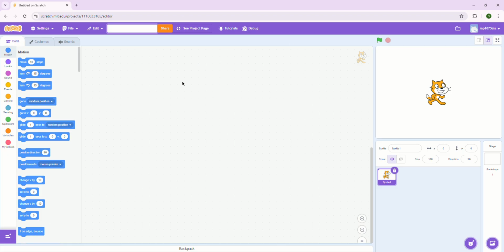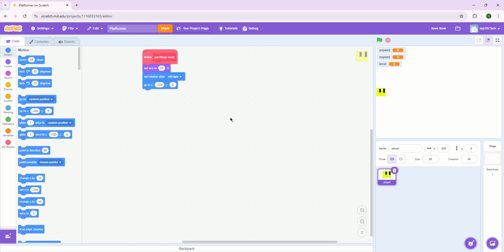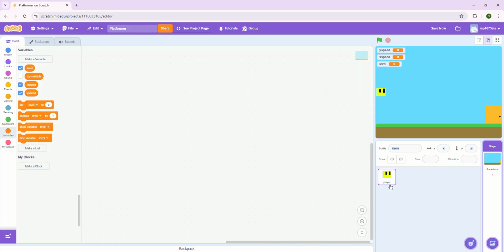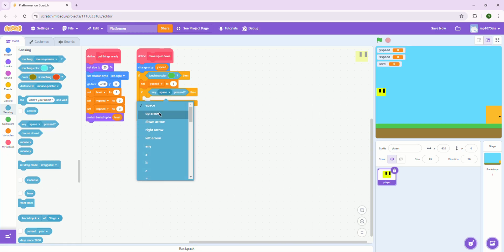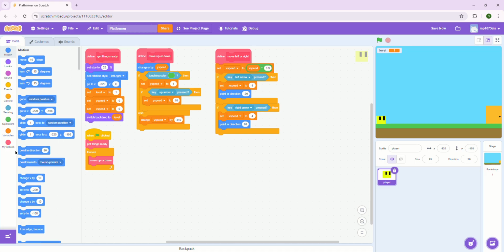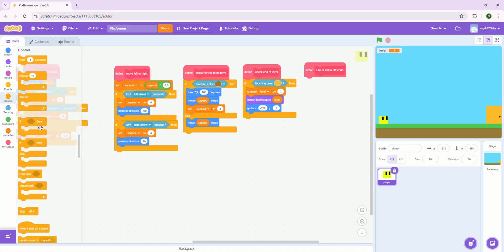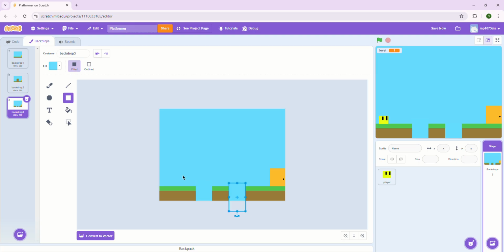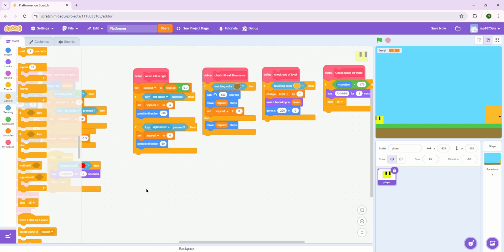How to make a Basic Platform Game on Scratch!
Hello, and yes, if you are reading this: This is my second scratch tutorial video. My first one reached over 50 views, which is awesome! So I knew the Platform styled game is also really popular and many want to make it but just can't or don't know how. So this video explains it.
Couple things to note:
1. When I say we will use a little square as a sprite, I really advise to do so on your first platform game. Sprites with ridges can make the movement a little more awkward/difficult to play with.
2. When I was showing you how to stop everything once you made contact with the red triangles (COMEPLETELY MY FAULT) I forgot to add the Forever block in the Controls section after the When GREEN FLAG clicked starter block in events. Make sure you do that to make the red triangles work.
If you like this type of content, subbing/liking/commenting would be great!